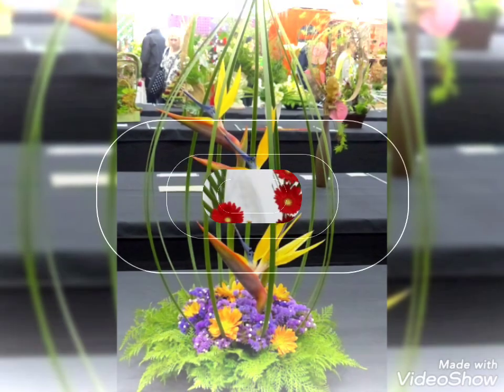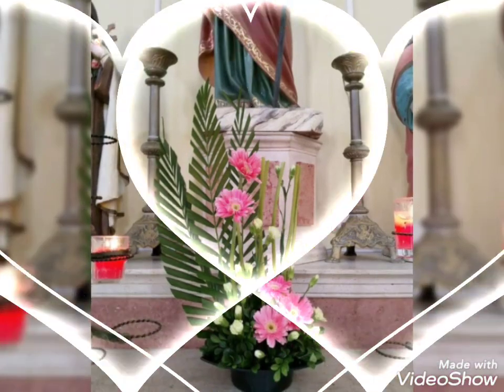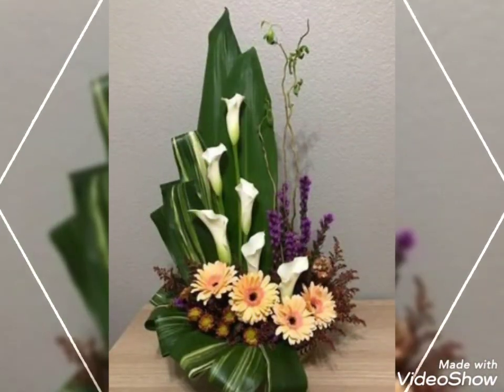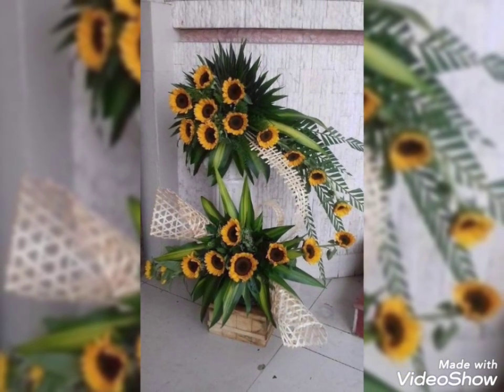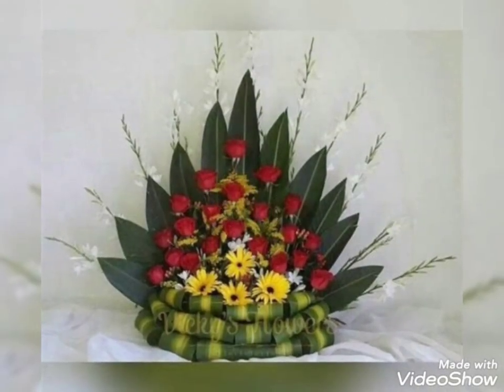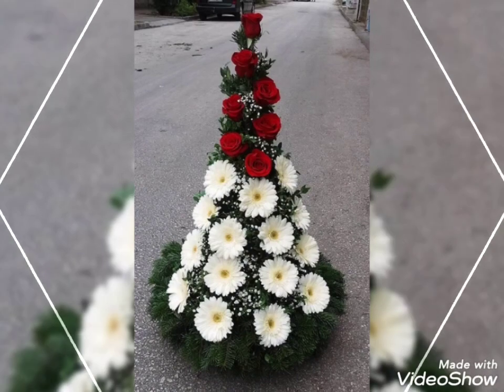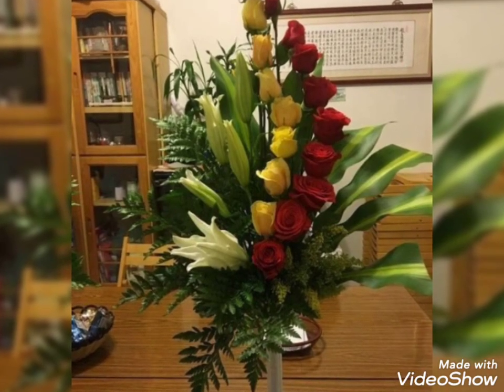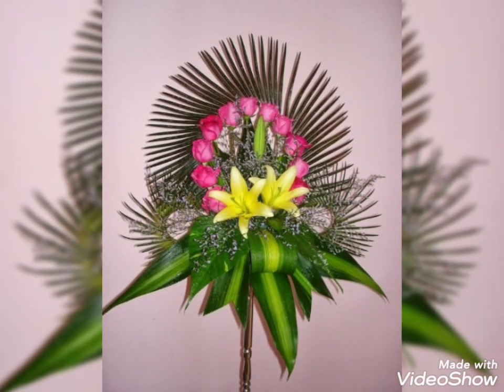Most beautiful and magnificent Flower arrangements ideas | Church arrangements